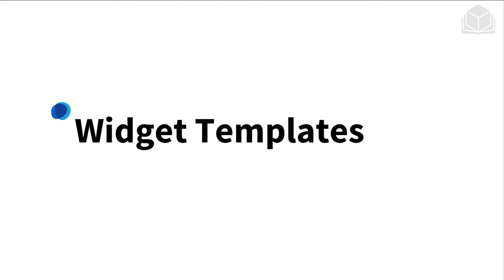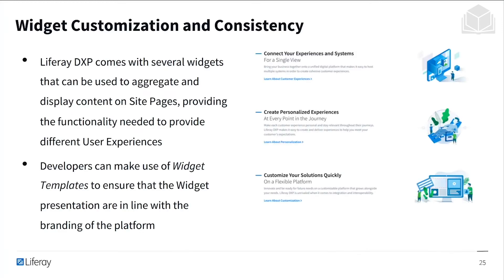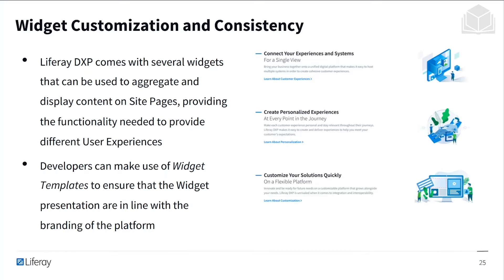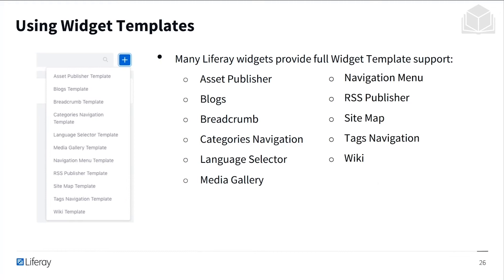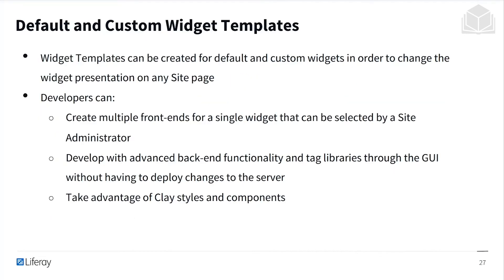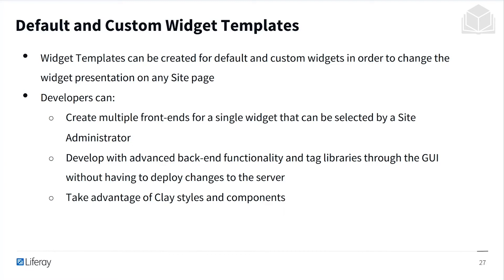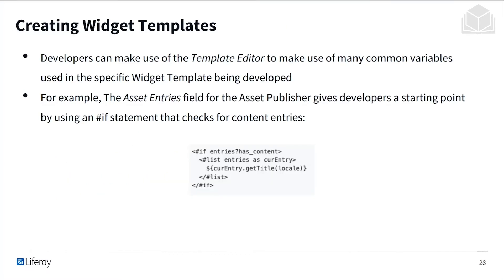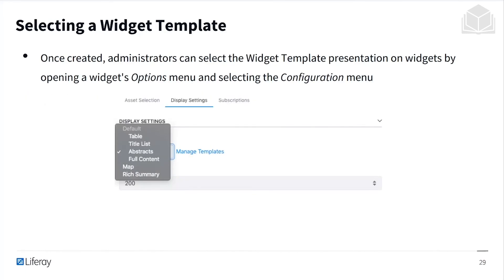Widget Templates 7.3 Front-End Dev